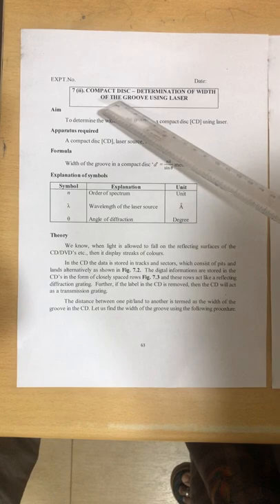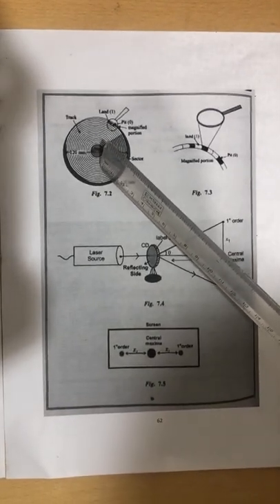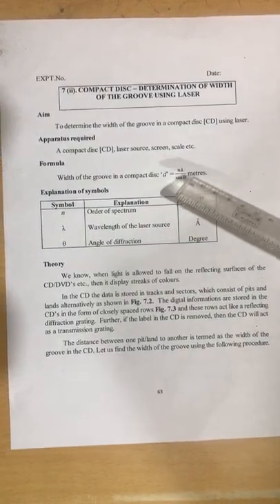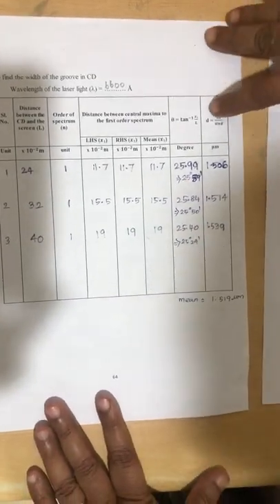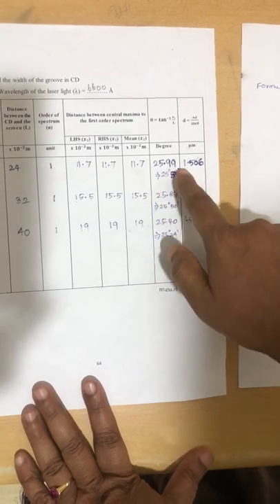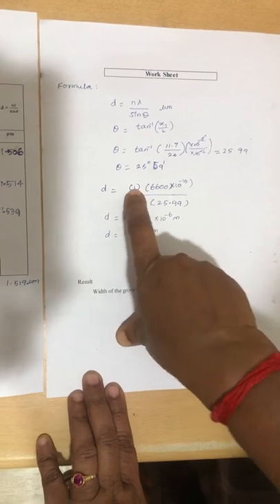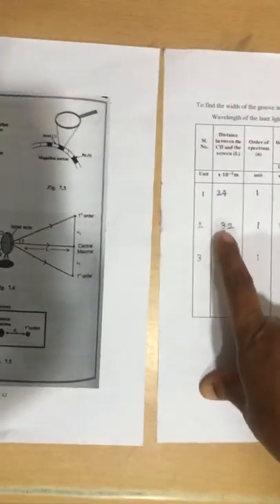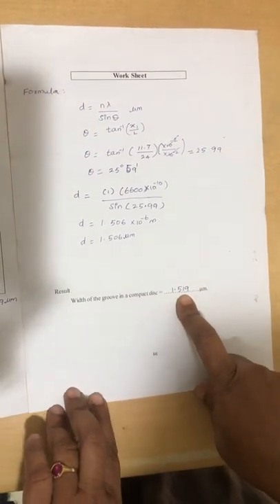COMPACT DISC - WIDTH OF THE GROOVE DETERMINING EXPERIMENT